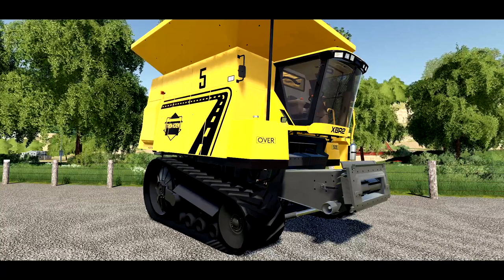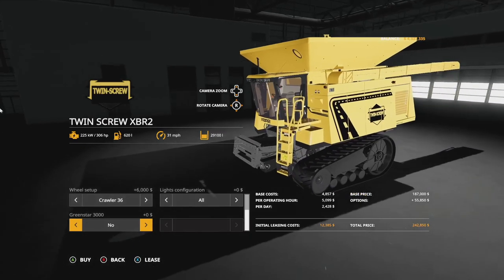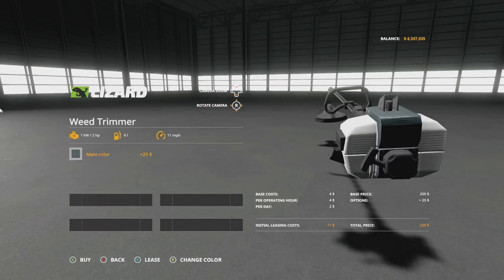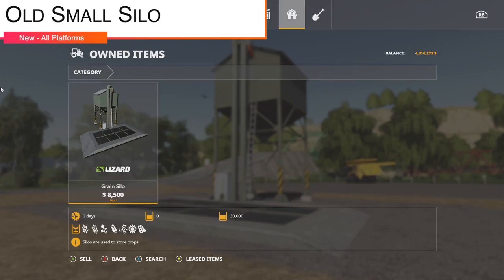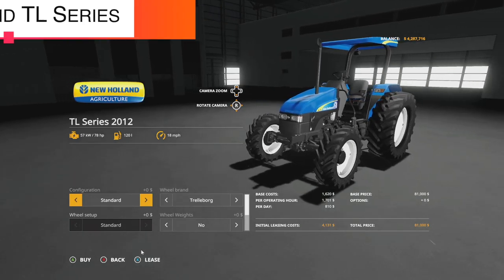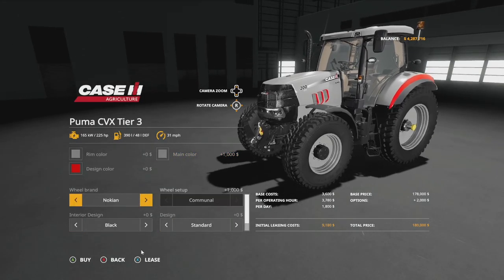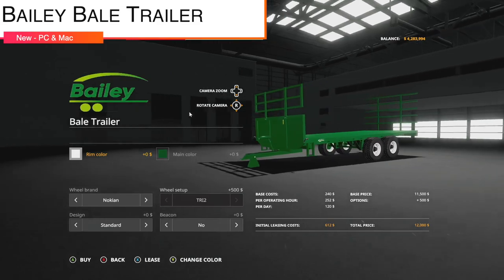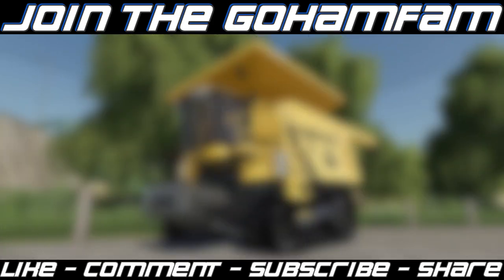New Mods! XBR2 Combine, Weed Trimmer, & More! (22 Mods) | Farming Simulator 19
New Mods & Mod Updates - July 23, 2021
XBR2 Combine, Weed Trimmer, & More! (22 Mods)

0:00 - Intro
0:08 - Mod Overview
0:23 - TWIN-SCREW XBR2
1:54 - Fliegl TMK 260
2:38 - Z-105/1
3:04 - Pitchfork Pack
3:21 - Weed Trimmer
4:47 - Timberframed Workshop
5:40 - Old Small Silo
6:01 - Barn With Garage
6:53 - Buildings With Cows
7:15 - Village Houses
7:42 - New Holland TL Series
8:38 - Lizard Car Trailer
8:46 - Agromet Brzeg N-022
8:55 - Case IH Puma CVX Tier 3
9:37 - Brazilian Mega Silo
9:50 - Timberframe Fieldshed
10:07 - AGCO Dealer Sign Pack
10:16 - Old Farm Countryside
10:34 - MV5-014
11:09 - Bailey Bale Trailer
11:37 - Grain Cleaner
12:31 - Small Gas Station
12:49 - Outro

🔷 Helpful Links! 🔷

Graphics Card - Nvidia RTX 2070 Super FE